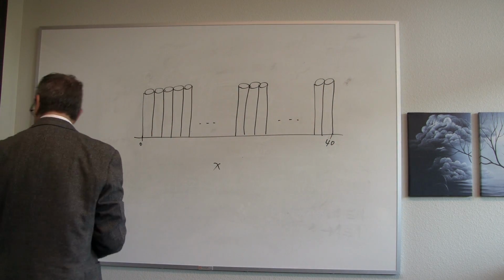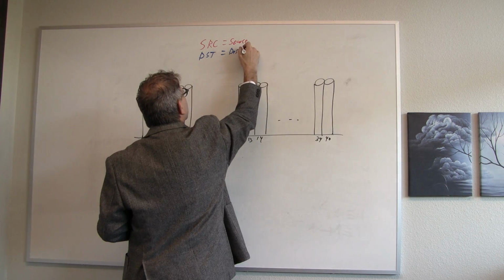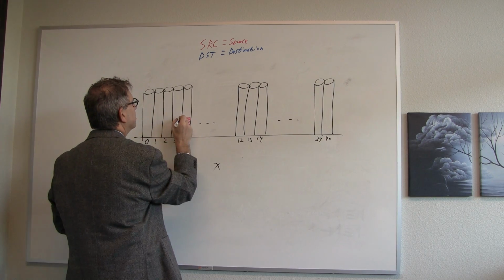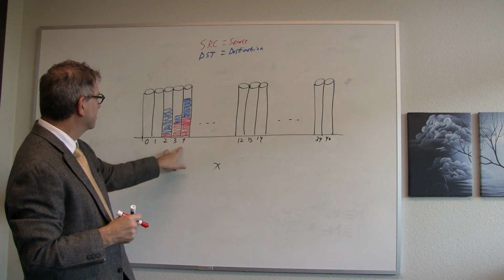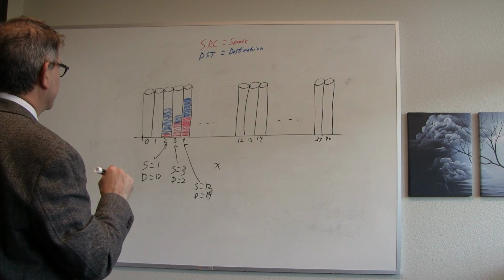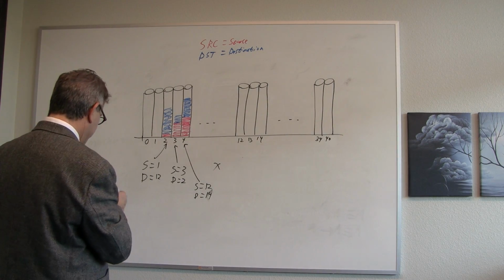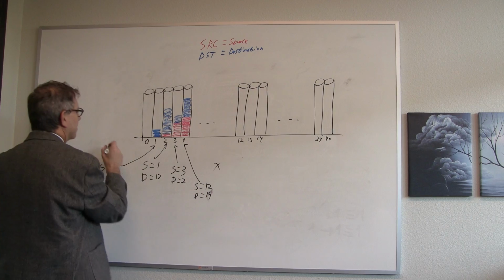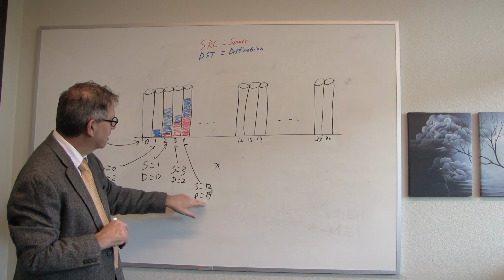SLP-EEXIST-003-Simultanaety, DT, DX